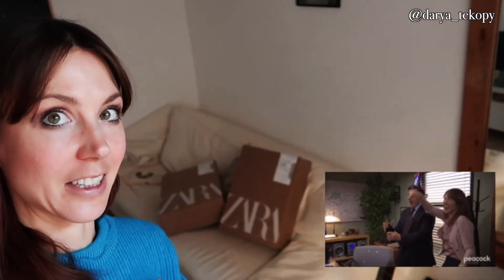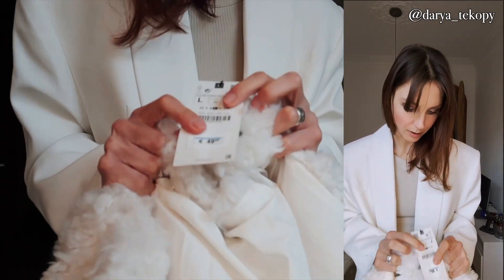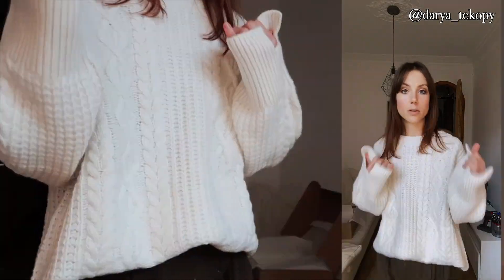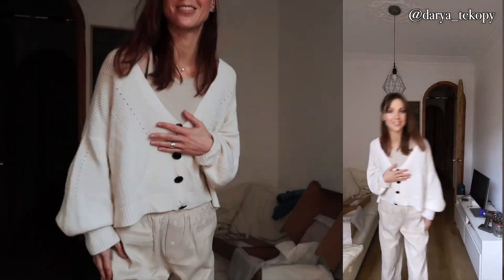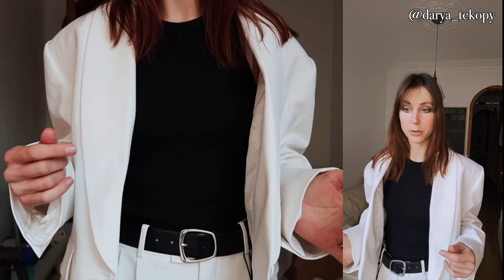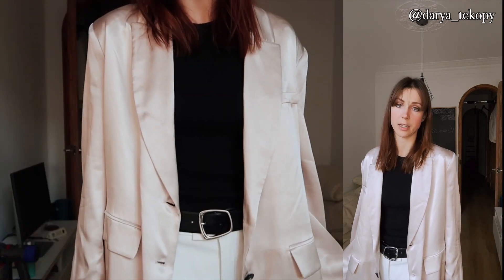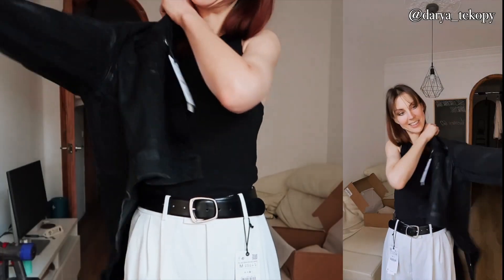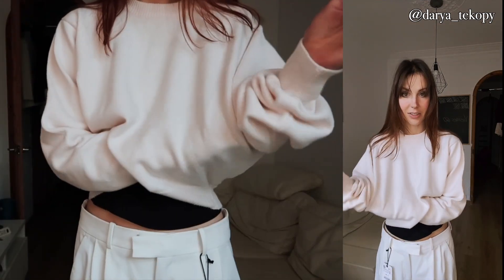ZARA HUGE try on haul 2023 | SALE & NEW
Check out this "ZARA HUGE try-on haul 2023" video where I showcase the latest and greatest from ZARA's sale and new collections. With an extensive lookbook featuring winter outfits and outfit ideas, this video is a must-watch for all fashion enthusiasts. From unboxing the latest ZARA clothing haul to showcasing what to wear this winter, this video has it all. With a huge ZARA haul, you'll be able to find inspiration for all your winter looks. Don't miss out on this fashion haul try on for the new year and be sure to check out ZARA's new in haul and sale items for 2023.